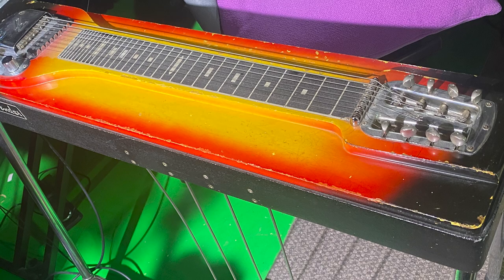Episode 72 - Should I try to buy and learn a Pedal Steel Guitar?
The first one in a series about how best to approach considering buying and learning a pedal steel. Absolutely NOT one of the typical videos that are just there to show off, or make it look easy, because the thing you need to appreciate is that they are the spawn of the devil! Really hard to master, and they require at least a basic understanding of music theory. They're not just clever fretless guitars, and way different from lap steels. This is an intro - maybe it will put you off? So much time and money is wrapped up in pedal steels, so it's vital to be able to predict how you will fit the learning process.